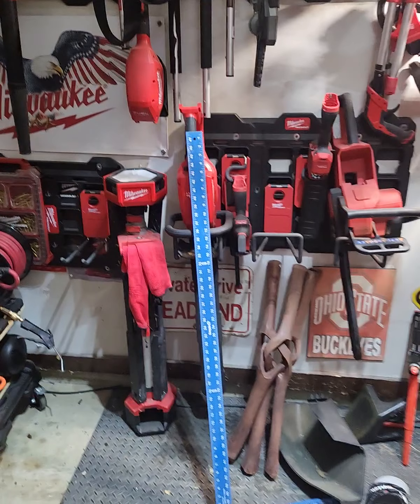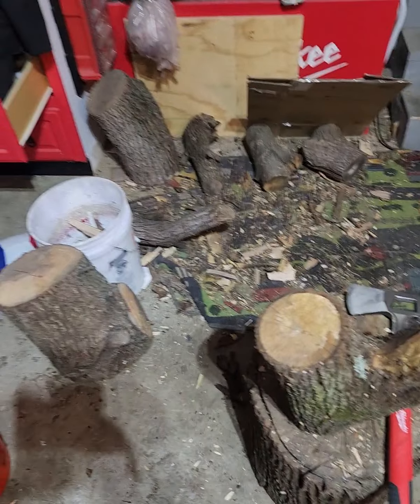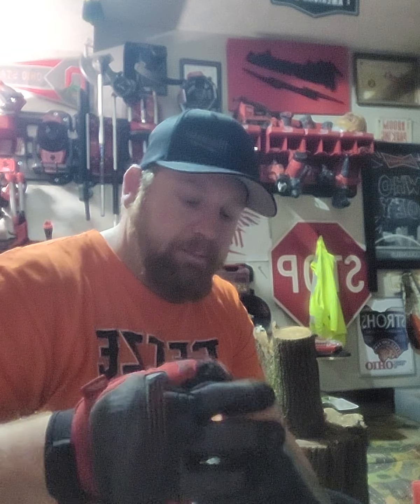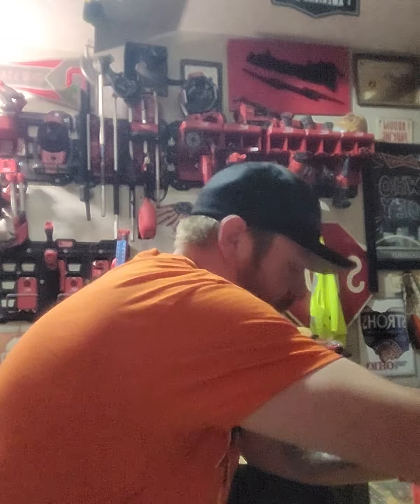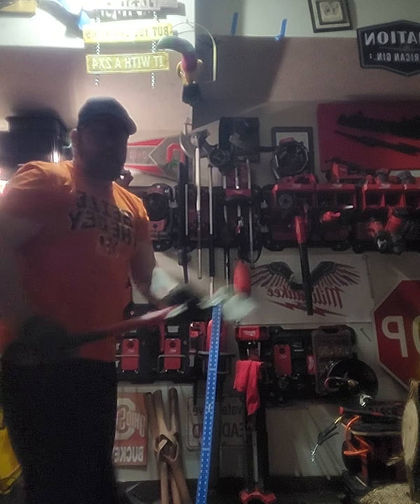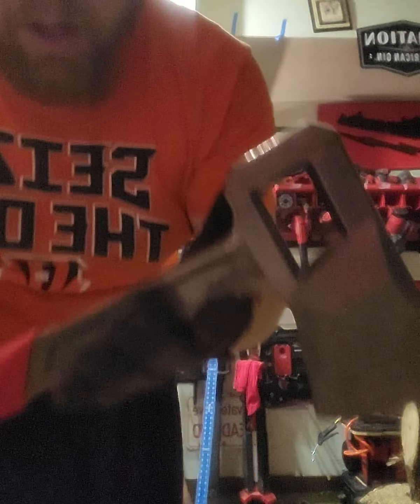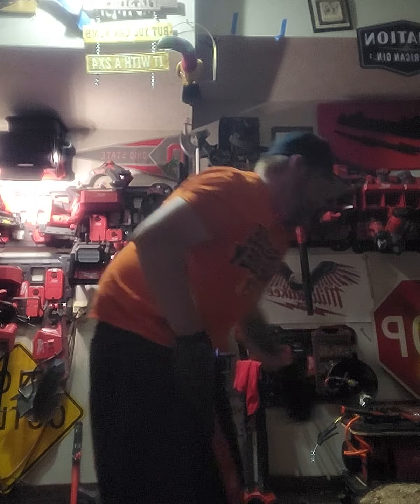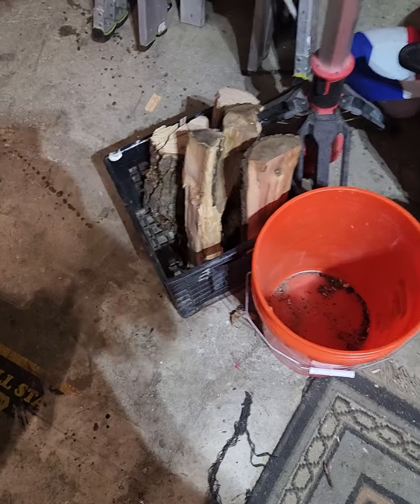using the Milwaukee M18 Fuel Chainsaw